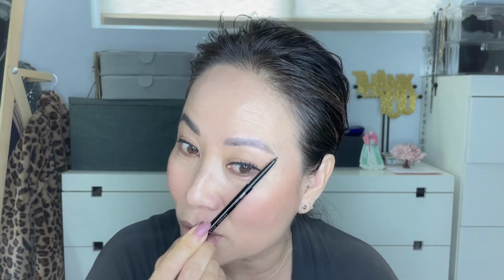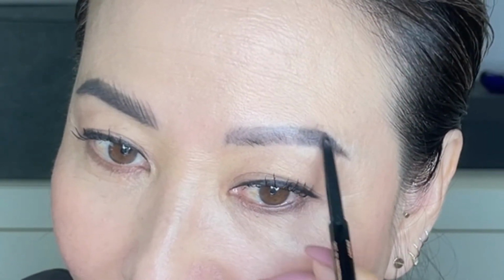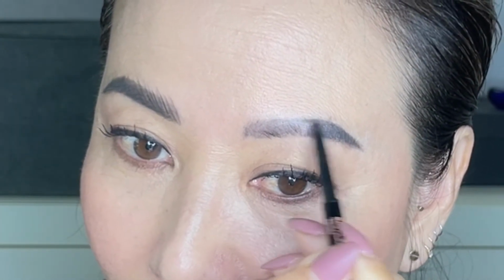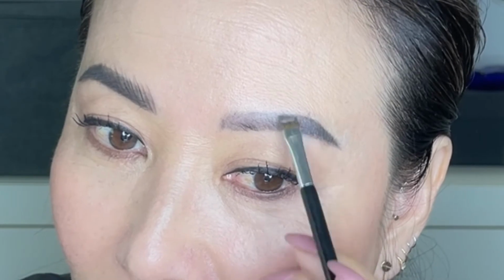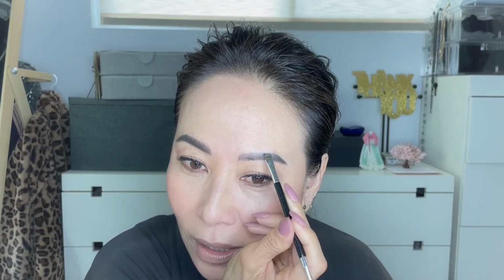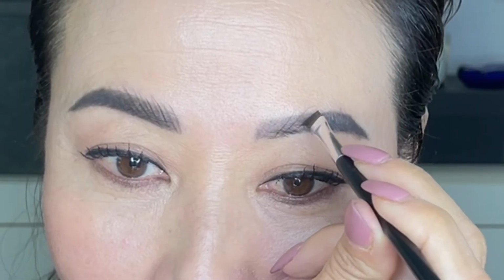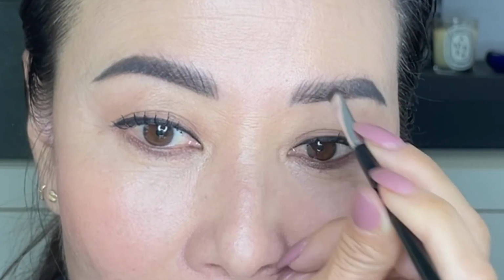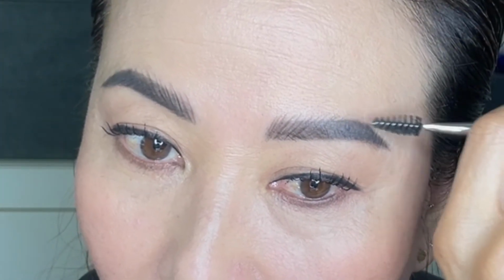Ombré brows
This technique going to light up on the front of the brows and darker towards the end of the brow will always look good in anyone and weather you have enough brow hair or not, this will never go out of style✨